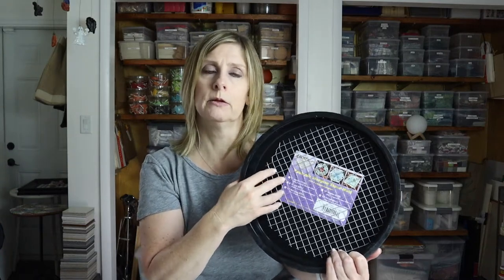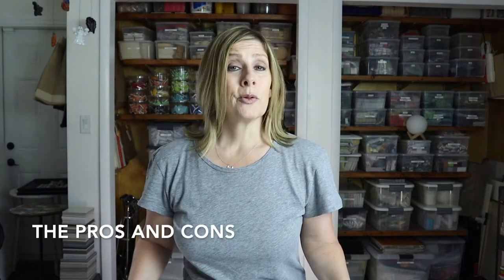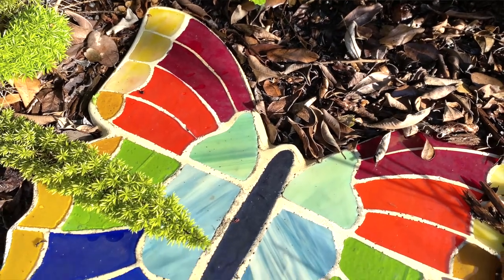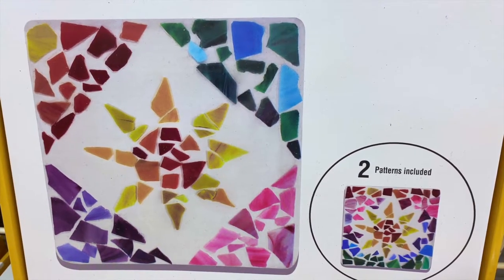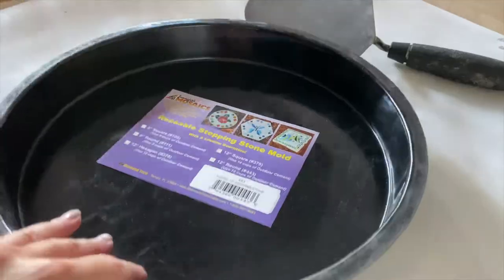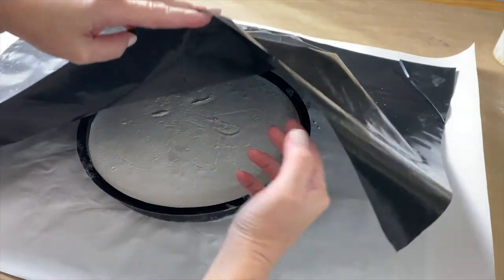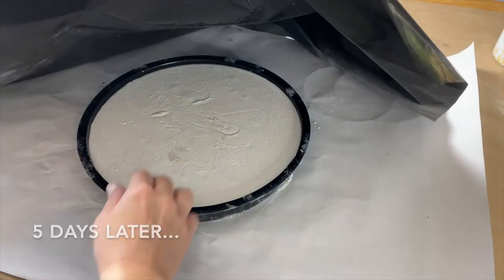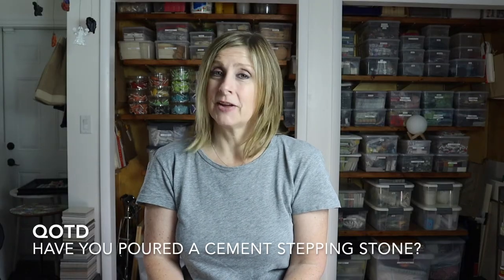HOW TO MAKE A CEMENT STEPPING STONE | Easy, step-by-step DIY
In this video Julie Weilbacher discusses the pros and cons of pouring your own cement, the different types/styles of stepping stones, how to prep the stepping stone mold, how to mix and pour cement, and how to remove the stepping stone from the mold. Cement is an excellent substrate for mosaic. As always, LOTS of tips and tricks throughout the video.

SKIM THE VIDEO:
00:00​ - INTRO
00:46 - PROS & CONS OF POURING YOUR OWN CEMENT; TYPES OF STEPPING STONES
04:18 - PREP & MIX CEMENT
10:22 - REMOVE CEMENT FROM MOLD
11:17 - QOTD
11:41 - BLOOPERS

 MATERIALS + TOOLS USED IN THIS VIDEO:
→ STEPPING STONE MOLD
→ OUTDOOR CEMENT
→ MIXING BUCKET
→ DISPOSABLE MEASURING CUP
→ PLASTIC SHEETING
→ COOKING SPRAY
→ VEGETABLE OIL
→ PAPER TOWELS
→ DUST MASK